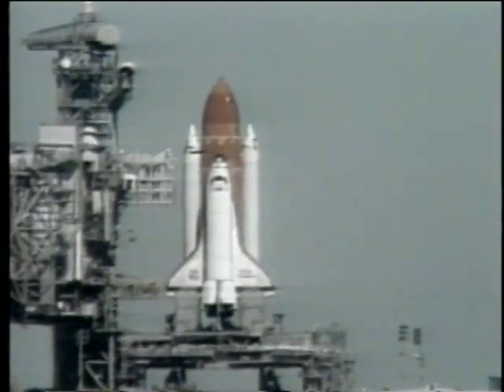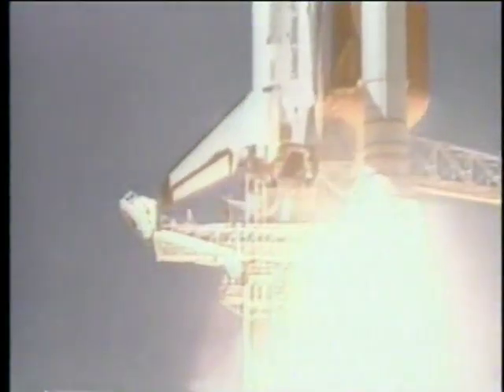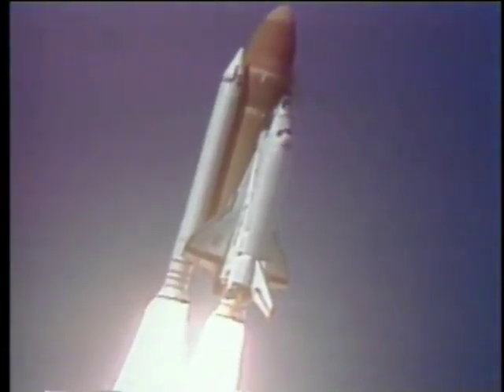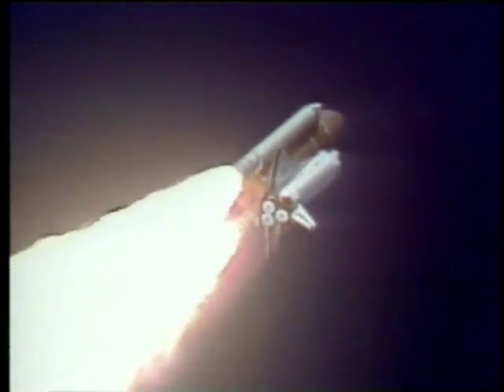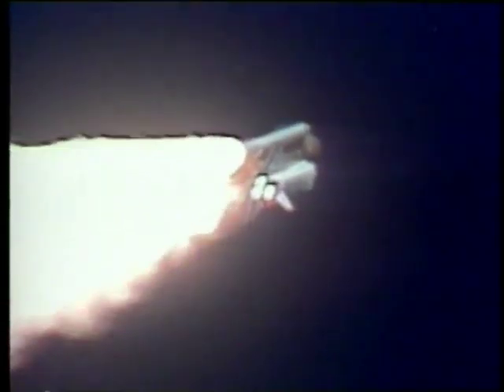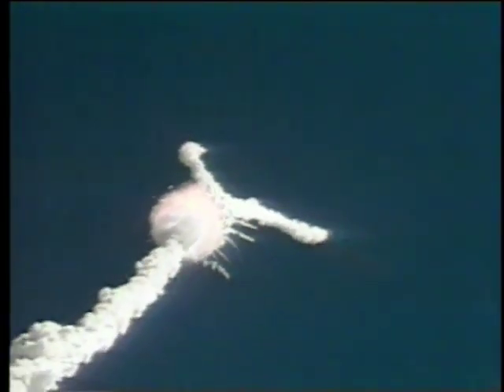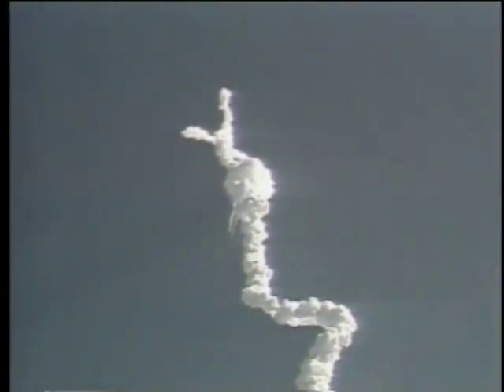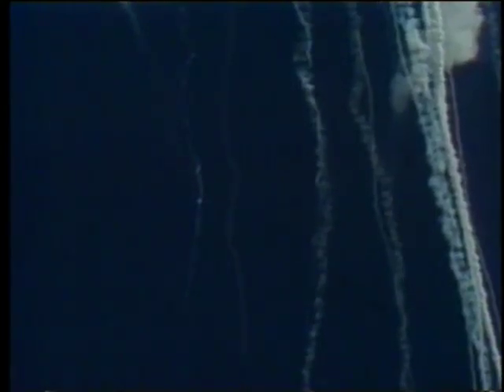Challenger Disaster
Challenger Disaster (Standard 4:3)
by NASA
Published 1986
Usage Public Domain